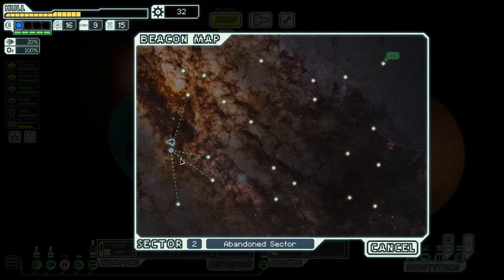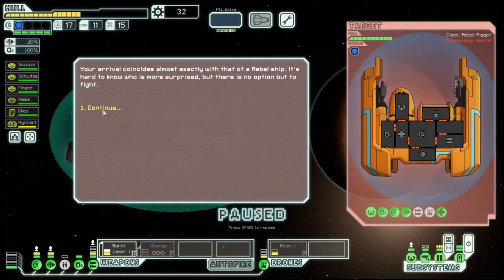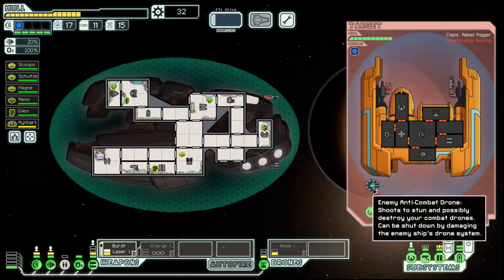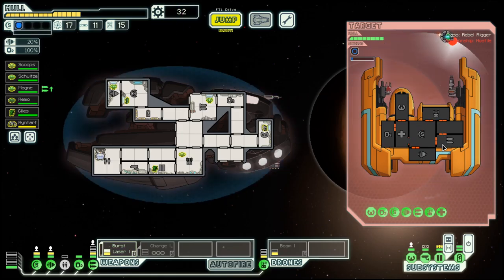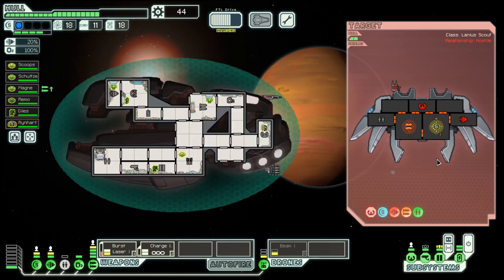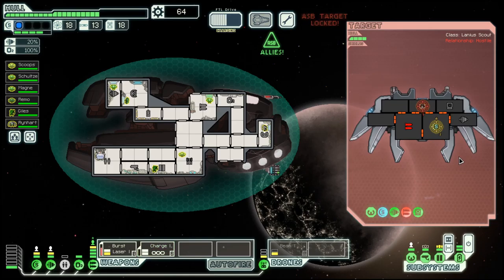FTL - S36E2: Zoltan Cruiser B - Abandoned